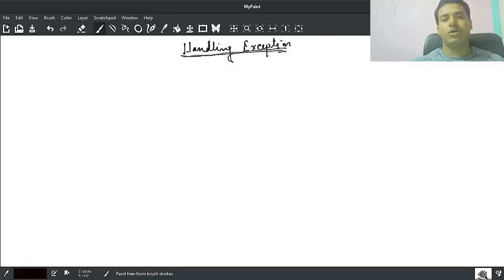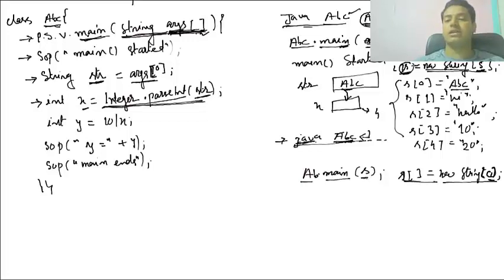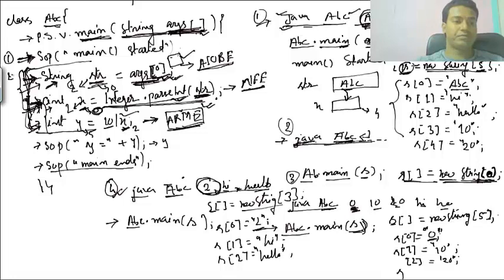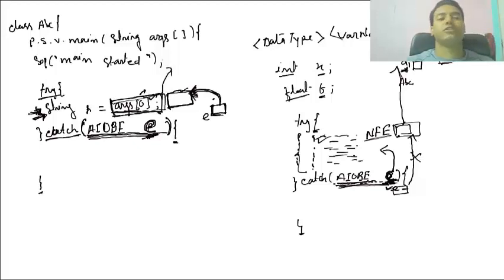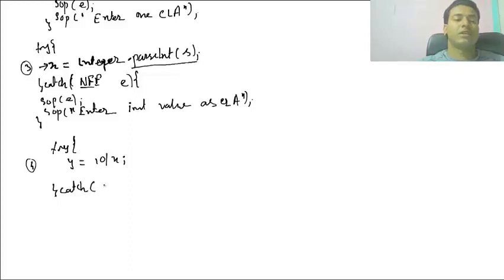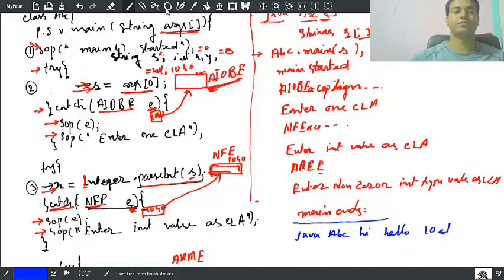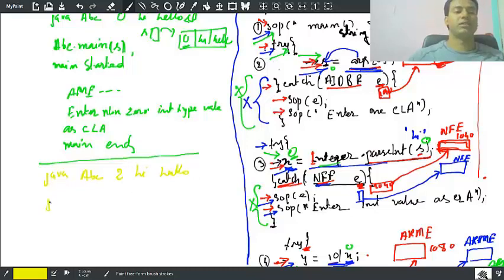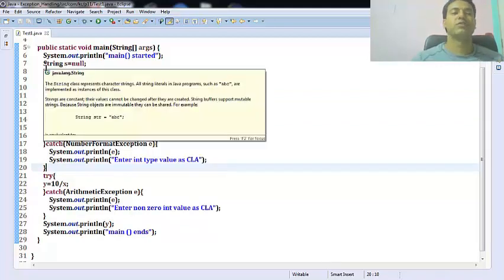Exception Handling Part 2 by Kofel